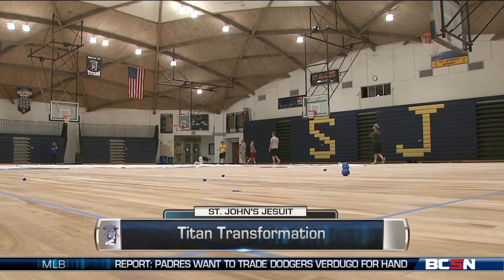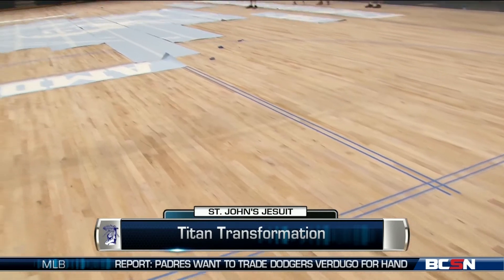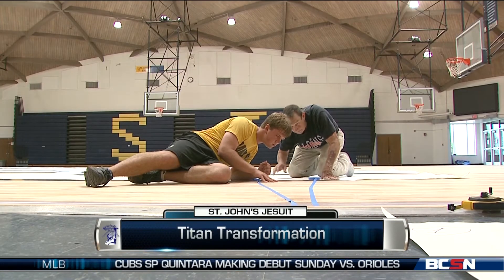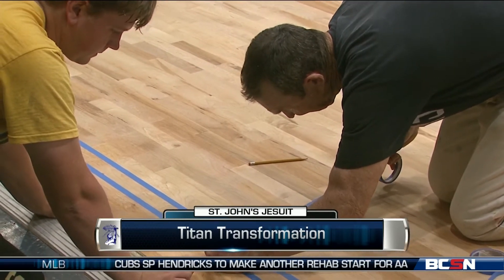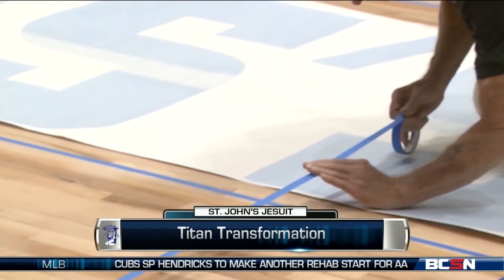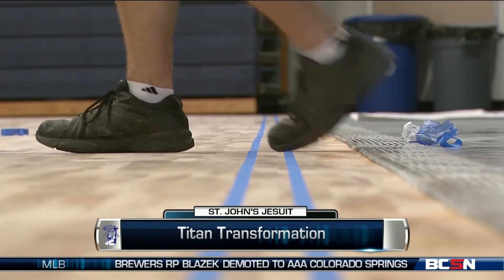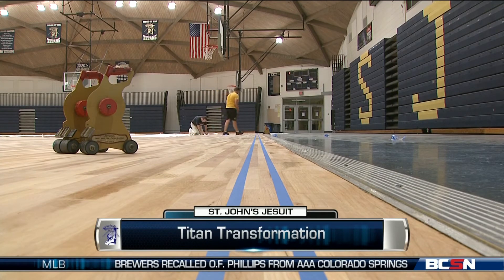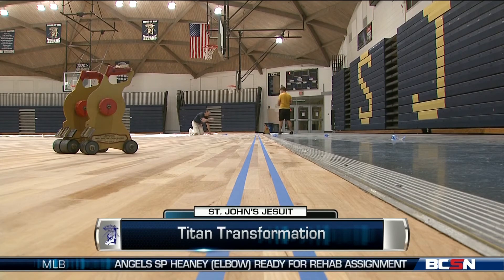Transformation In The Titandome